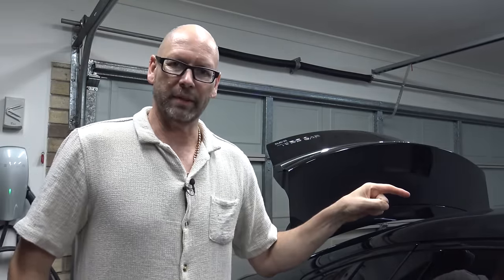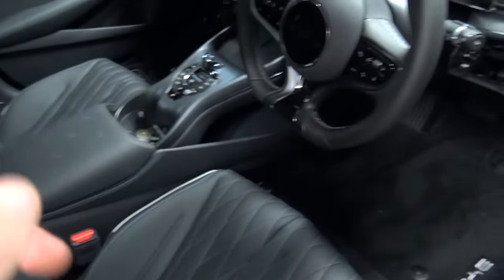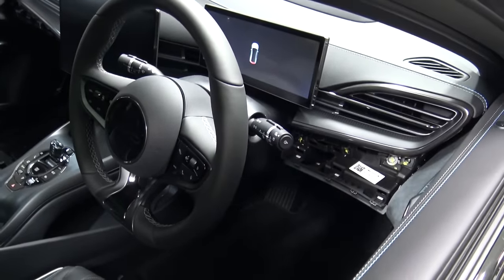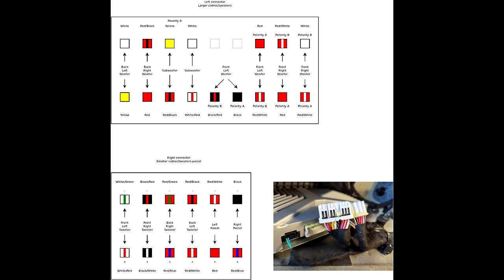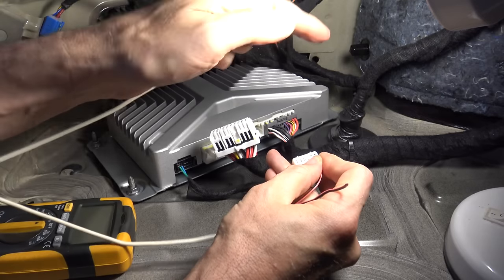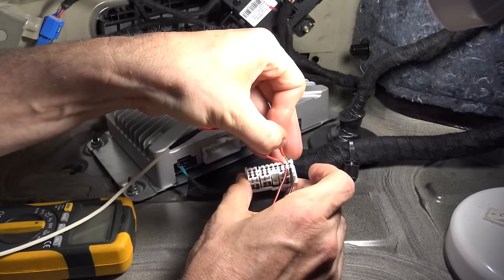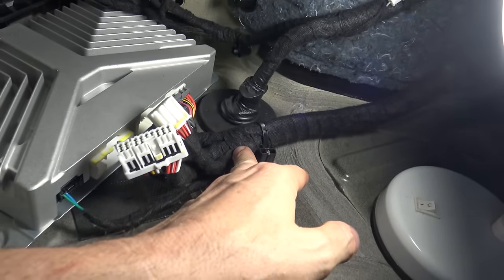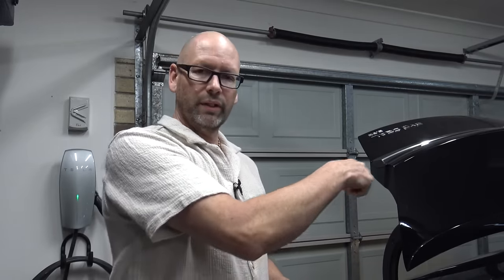BYD Seal Factory Speakers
Mapping out the cables and connector of the factory speakers in the BYD Seal. I need to do this as part of my stereo upgrade that I'll be doing.